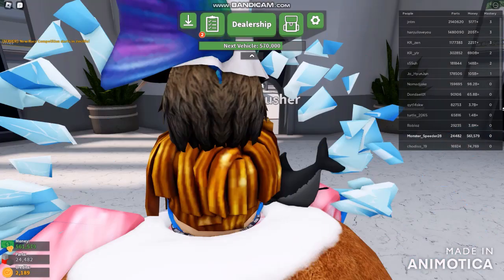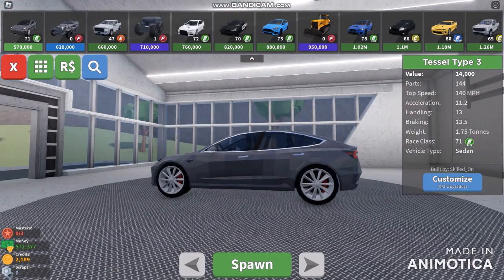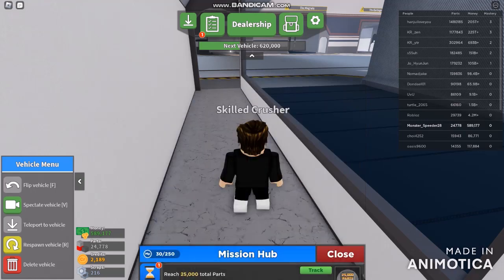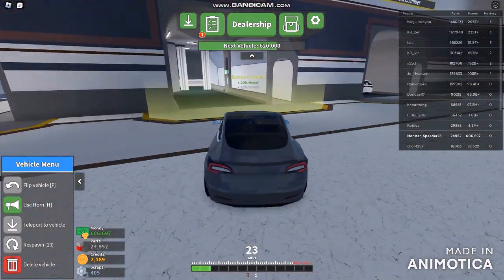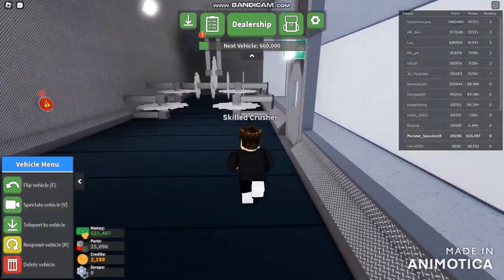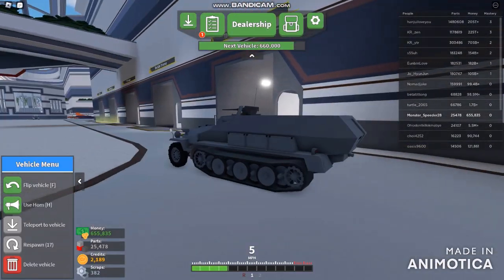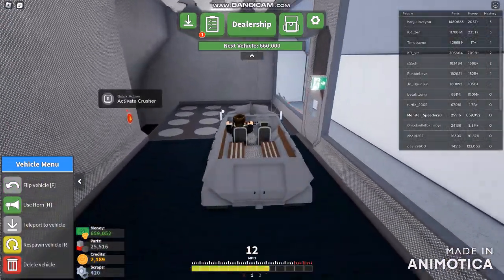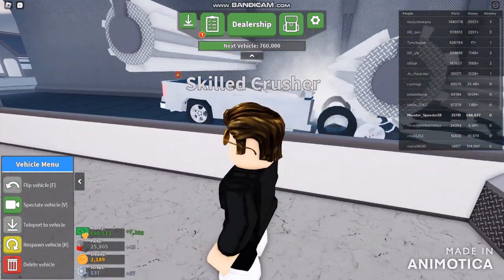Car Crushers 2 getting ram wrecked by shredder machine vehicle by reaching 2,500 parts total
Car Crushers 2 BY @Panwellz

BROFIST .

WARNING!

Good Night✌